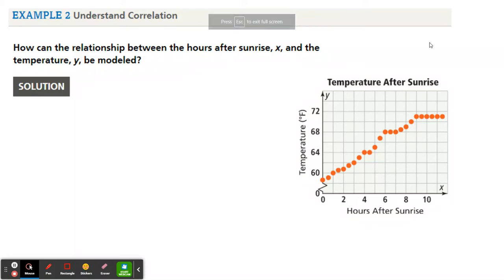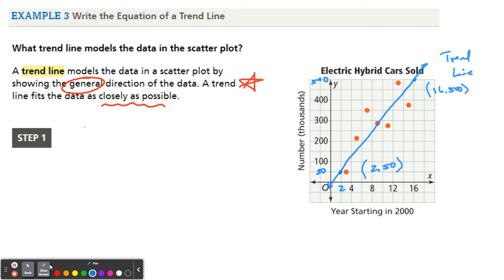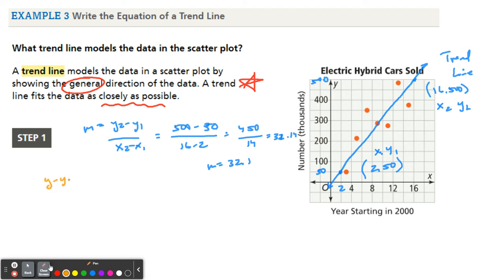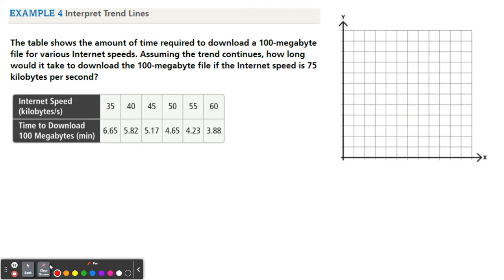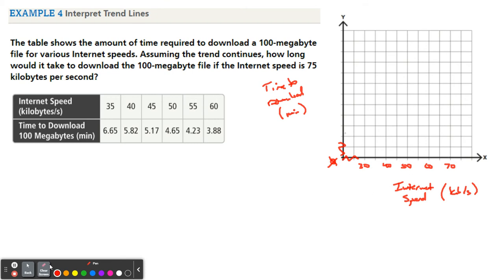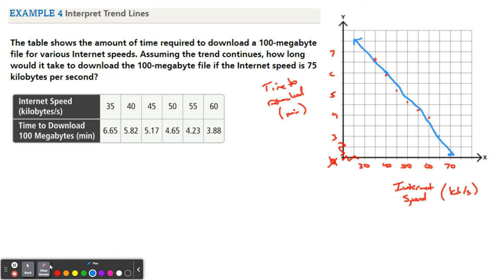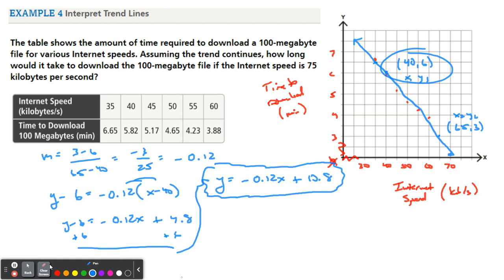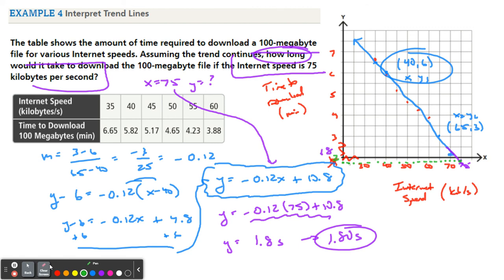alg 3-5 scatter plots/lines of fit #2